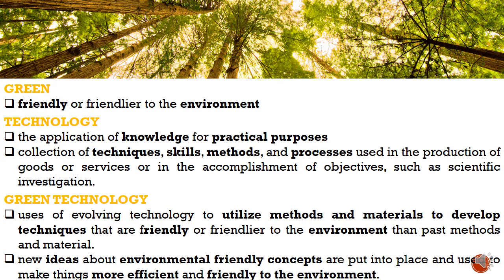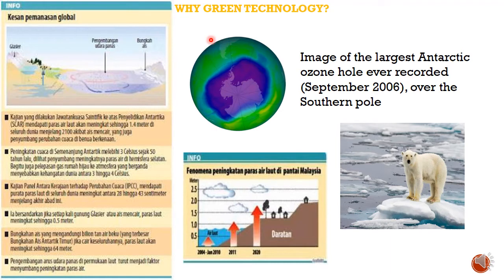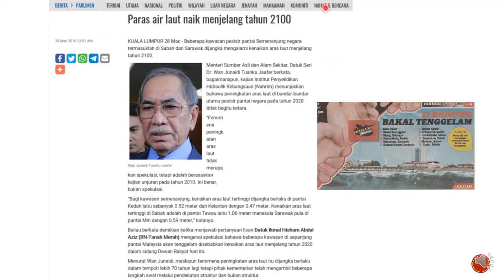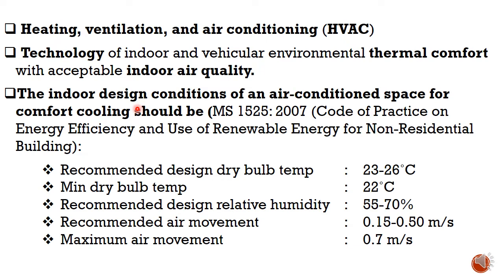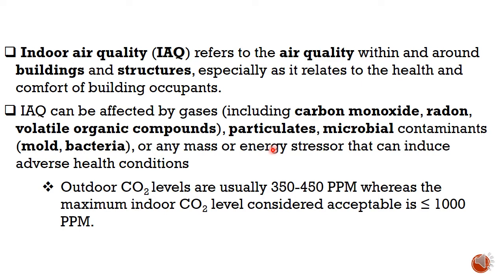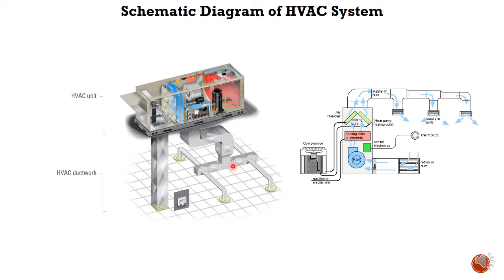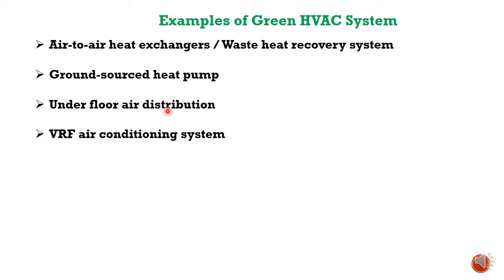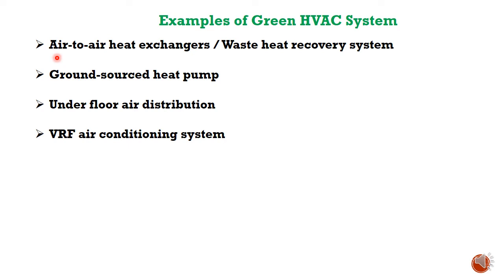Lecture 1- Green Technology HVAC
Definition, advantages and examples of green HVAC system